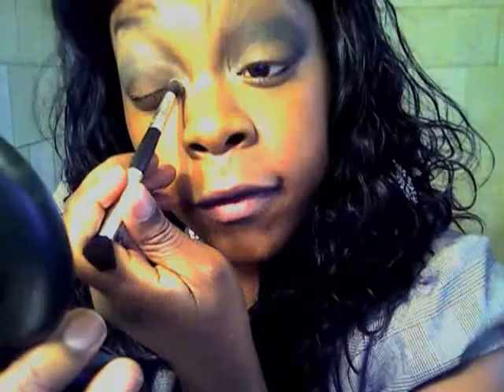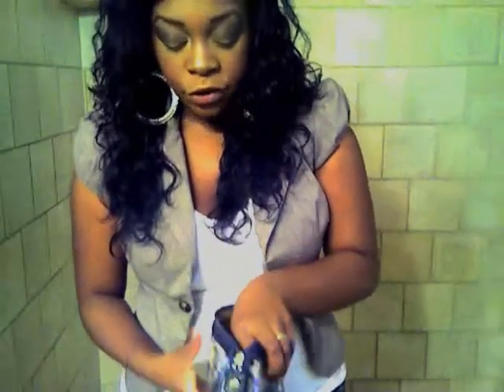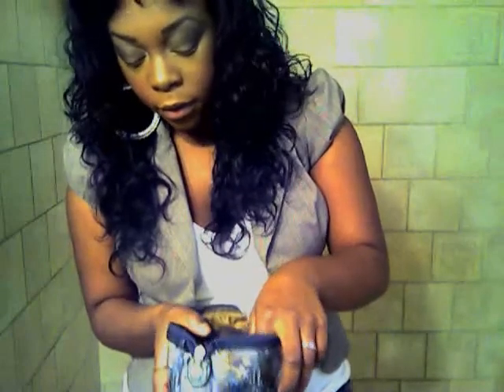Natural Smoky Eye